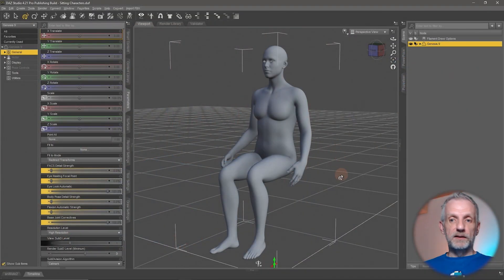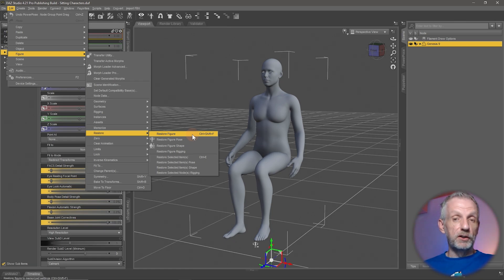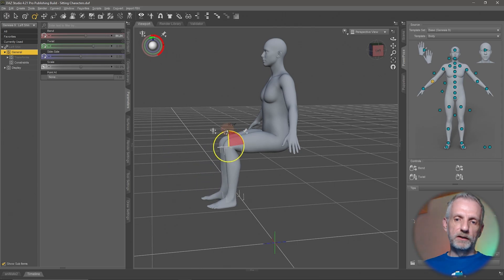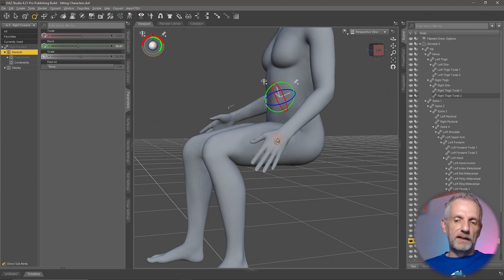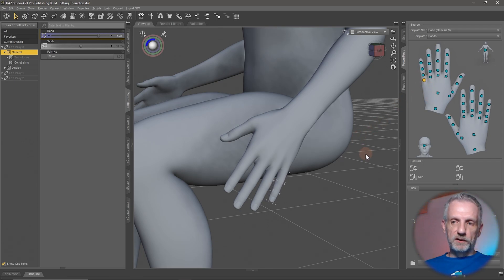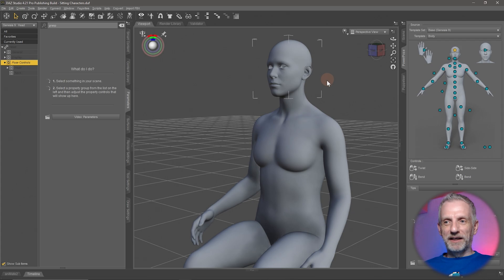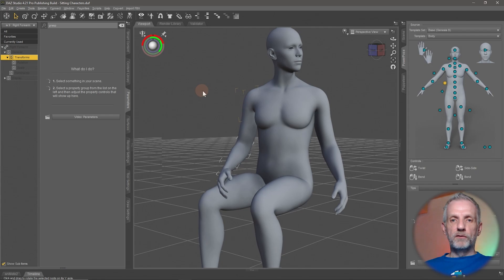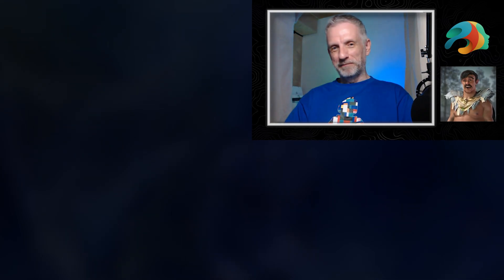Posing Your Characters in Daz Studio: Sitting Position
In this episode, Jay explains how to create a sitting position for Genesis 9 from scratch, with a combination of bone rotations, dials, and the Power Pose tool. We'll learn important tips along the way, such as resetting your character to the A-Pose, and how to conveniently pose all fingers on your hands.